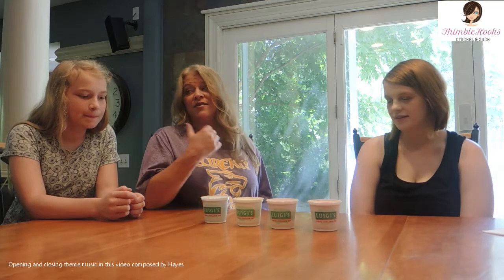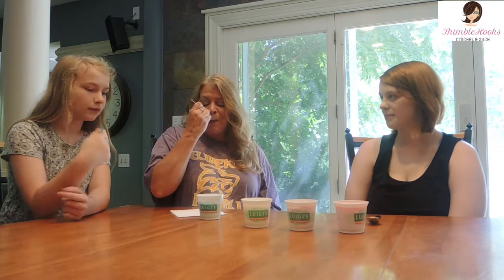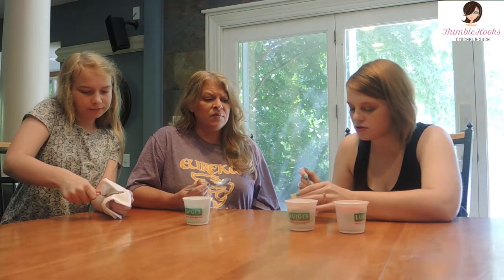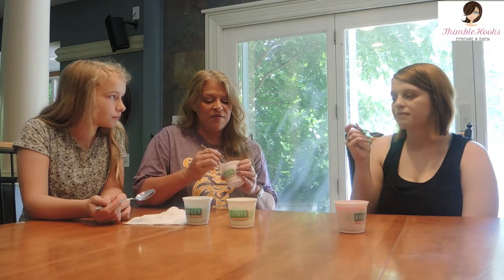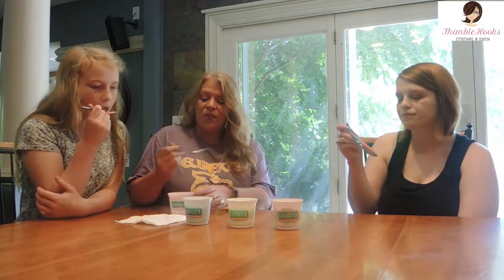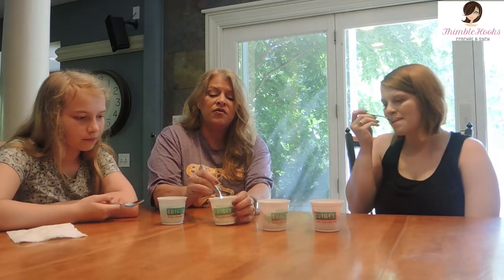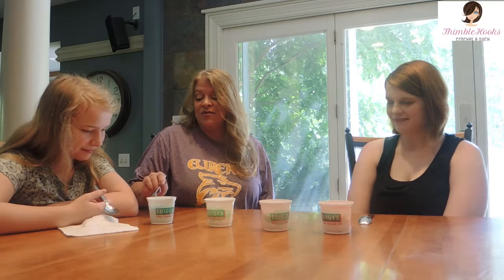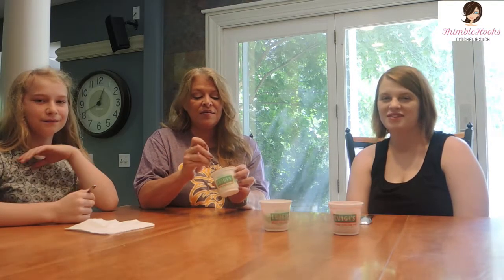😋 LUIGI'S ITALIAN ICE Taste Food Testing 😋 / It's Flashback Friday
Today we taste test Luigi's Italian Ice.  This product has been around a long time - I remember it as a kid.  We try every flavor that we were able to find.  Are they any good?

Ciao friends!  It really helps the channel, and I could use the caffeine, so thanks!  On this day (a while back) we tried 4 flavors of Luigi's Italian Ice.
We had never tried them before, but were not disappointed! ThimbleHooks - "The hardest working crocheter on YouTube"